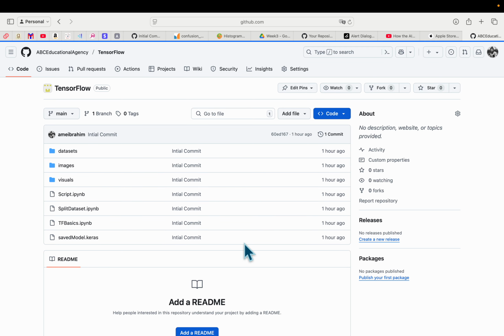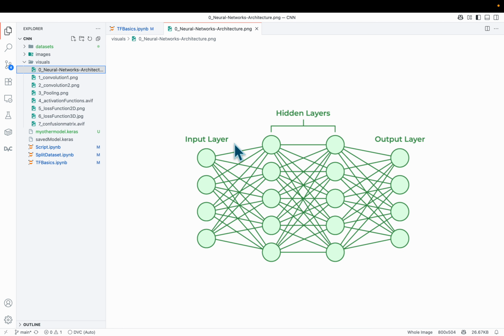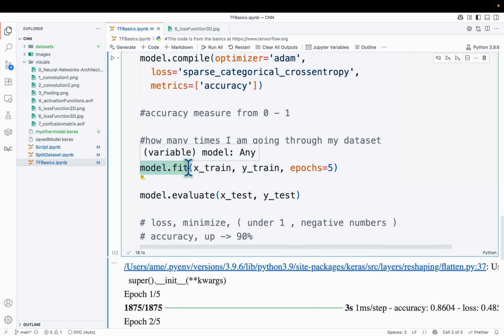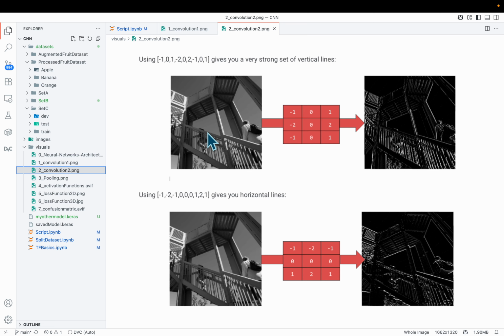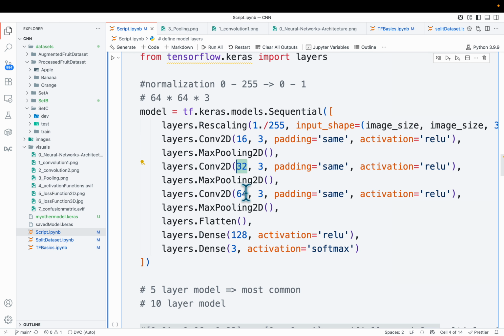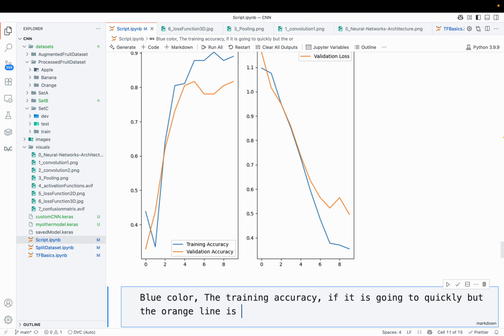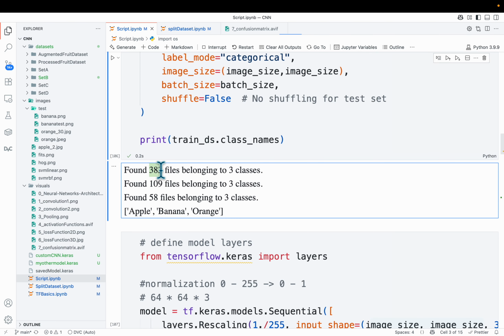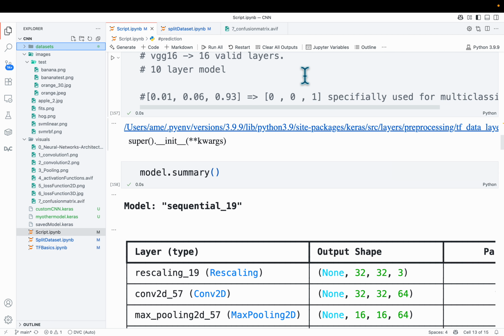Week4 Neural Networks 001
This video provides a hands-on walkthrough for building a custom Convolutional Neural Network (CNN) from scratch in Python, rather than using a pre-trained model. The tutorial demonstrates how to code the network architecture layer-by-layer using TensorFlow or PyTorch within a VS Code development environment. It covers the entire workflow, from loading and preprocessing a custom image dataset to training the untrained model and evaluating its initial performance. Finally, the guide shows how to use GitHub to version control the project, ensuring the experimental code and model can be efficiently managed and shared.